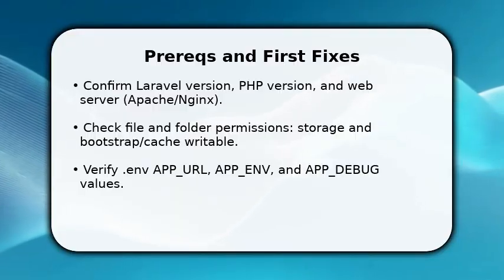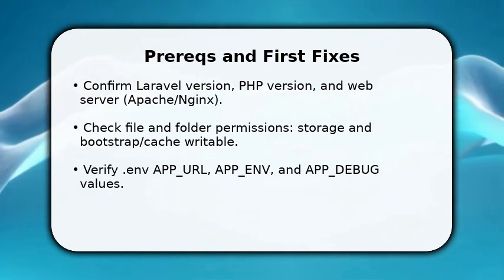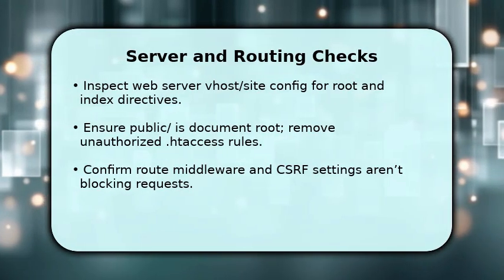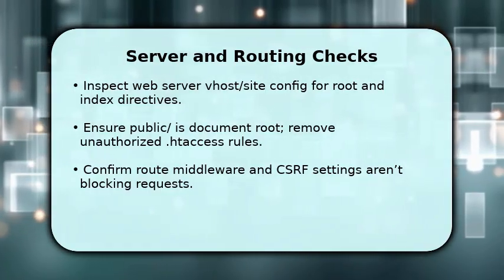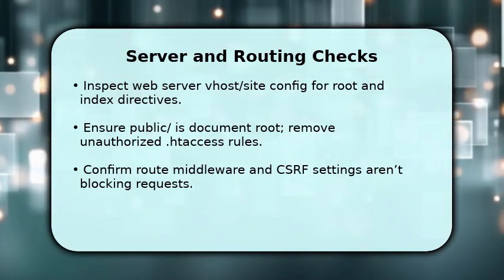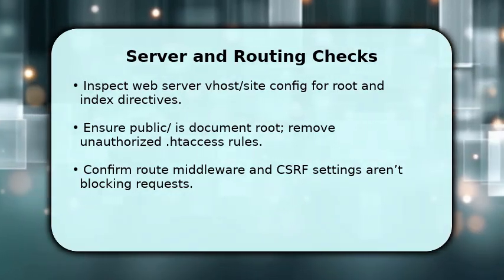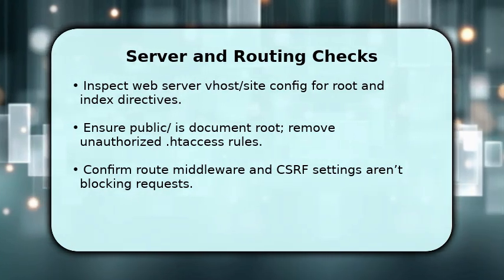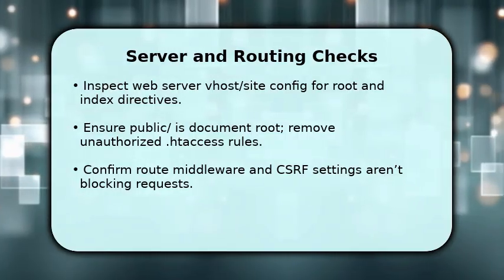How to Fix 403 Forbidden Error on Laravel Project - Easy Guide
This video provides a step-bythy guide to resolving the '403 Forbidden' error commonly encountered in Laravel projects. Learn how to troubleshoot and fix this issue with practical tips, ensuring your web application runs smoothly without permission errors.